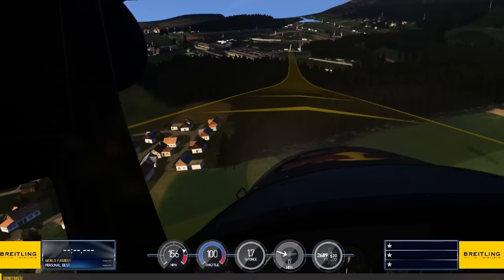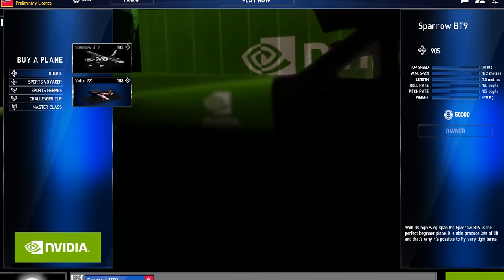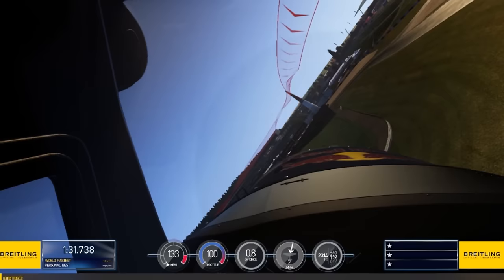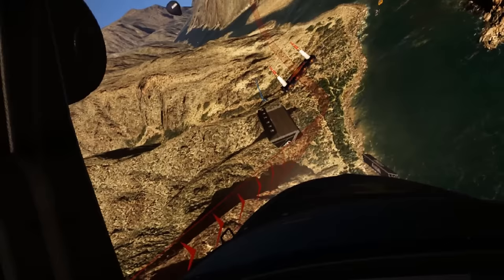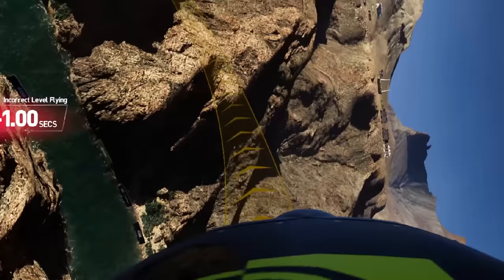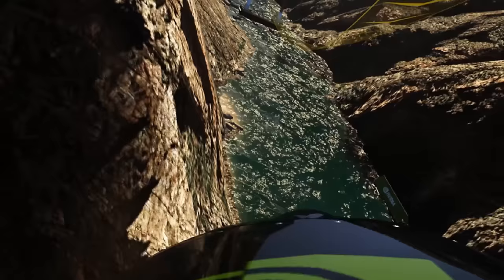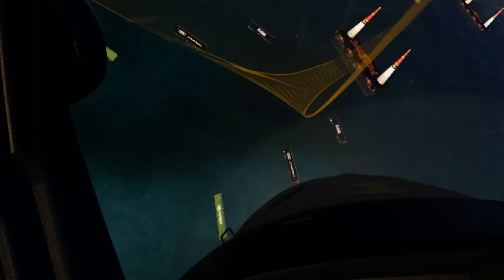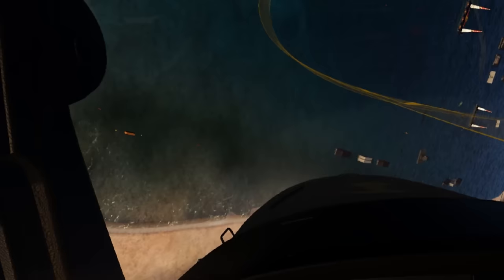Red Bull Air Race the Game - First look at the beta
In this video we take a first look at RedBull air race the game on PC !

- What is the red bull air race ?

The Red Bull Air Race World Championship is an official World Championship, accredited by the FAI – The World Air Sports Federation.

Since it was officially launched, the Red Bull Air Race World Championship has become globally renowned as the fastest and most exhilarating motorsport on the planet.

Devised by the Red Bull sports think-tank, the initial goal was to create the most advanced aerial challenge the world had ever seen; what has evolved into the Red Bull Air Race we know today has far exceeded any original expectations.

It is a visual spectacle unlike any other. A combination of high speed, low altitude and extreme manoeuvrability make it only accessible to the world's most exceptional pilots.

14 pilots are competing in the Master Class category in eight races across the globe for the title of 2016 Red Bull Air Race World Champion. The objective is to navigate an aerial racetrack featuring air-filled pylons in the fastest possible time, incurring as few penalties as possible. Pilots can win World Championship points at each race and the pilot with the most points after the last race of the season becomes the Red Bull Air Race World Champion.

The standardised propulsion package – a high-performance, race-tuned standardised engine and standardised propellers – remains for 2016.

The Challenger Cup also returns for 2016, The Challenger Cup offers a new generation of talented pilots from around the world a chance to experience the thrills of the sport.

Eight outstanding pilots all from different nations will be racing for Challenger Cup points. The twin aims of the Challenger Cup are to give new pilots the chance to develop their low-altitude flying skills under racing conditions and thus further enhance the overall safety of the ultimate motorsport series in the sky.

Equipment

- Thrustmaster T300
- SHH Shifter
- Club sport V2 pedals
- DSD Button box Race King
- Vauxhall corsa car seat

- GTX 970
- 16GB ram
- 250gb SSD